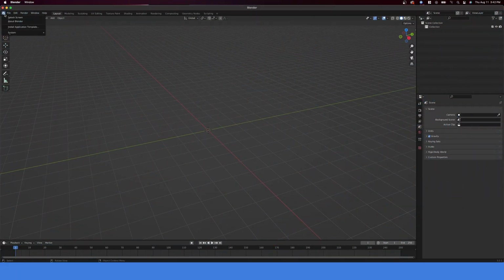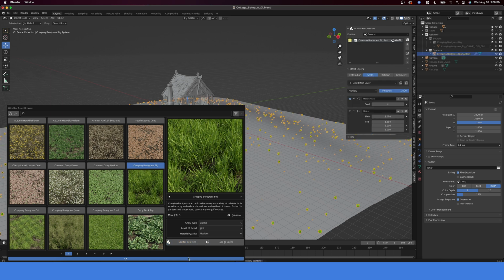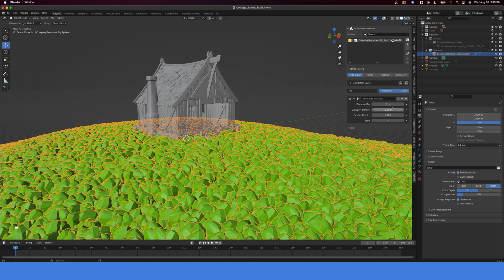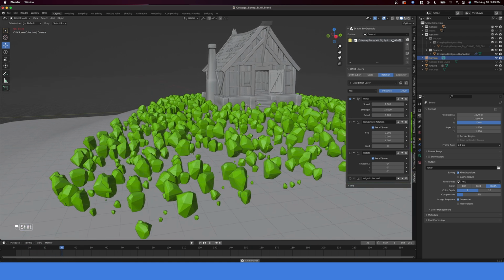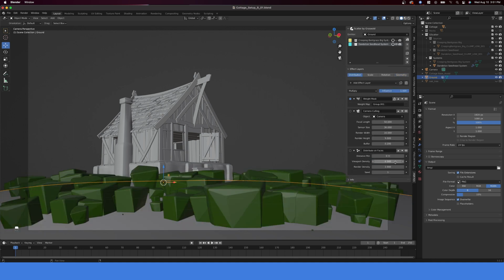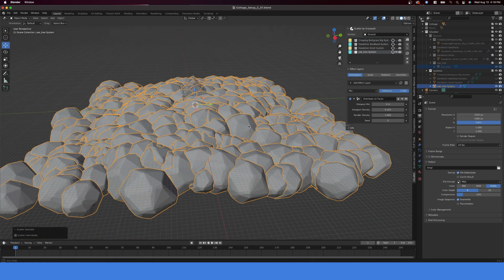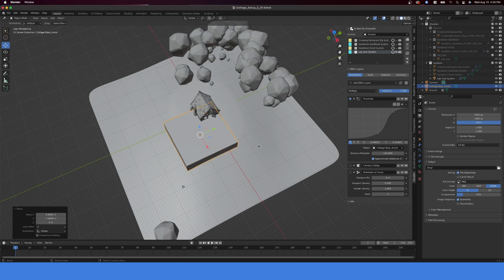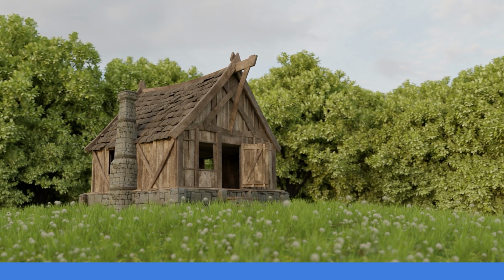Blender Gscatter Overview - Environment Tutorial [blender 3.2+] Free Add-on!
Interested in learning Gscatter? Almost every 3D scene can benefit from scattering of assets. Whether you are trying to quickly populate an environment or work efficiently with small details, the Gscatter add-on will be your best friend! In this tutorial we will explore the basics of the Gscatter add-on (v 0.6.0).

Pixel Planet Studios is Cleveland-based video production company utilizing unparalleled storytelling and artistry to exemplify brands.

As part of the Pixel Planet experience, we offer a completely customizable approach to video production.  Each stage of our process is tuned for your particular operating conditions, maybe you need 3D animation, an in-studio production, or even a creative marketing strategy to get your video seen. We’ve got you.

In other words, no matter what your objective is -- be assured that our process is designed to develop unique and compelling ways to tell your story.

00:00 Intro
00:30 Gscatter install and Blender version
00:59 Scene setup
01:13 Starting with Gscatter
01:54 Scatter density and scale
02:45 Scatter Effects - Noise
03:12 Scatter Effects - Camera culling
03:45 Scatter Effects - Wind
04:09 Density - Minimum distance
04:32 Second asset
04:48 Scatter effect - Weight mask
05:43 Third asset
06:20 Fourth asset - Scatter custom object
07:11 Scatter Effects - Proximity
08:57 Final look
09:17 How did Brandon get into my cottage?